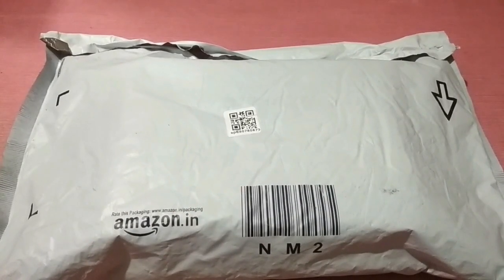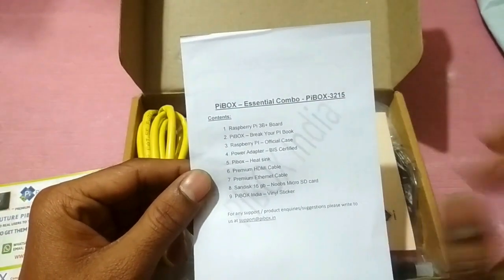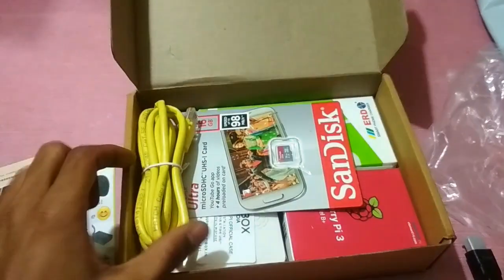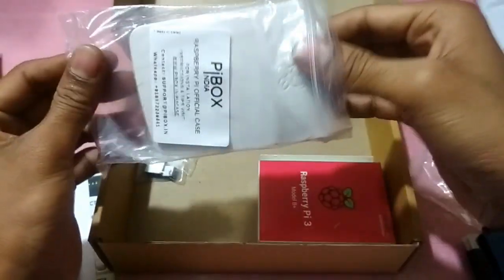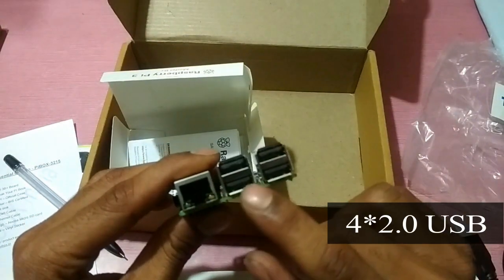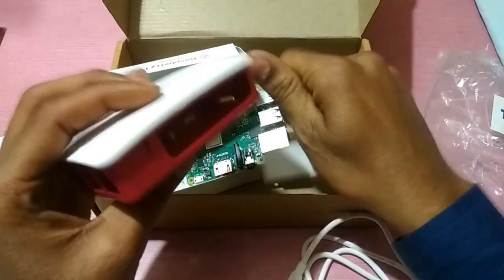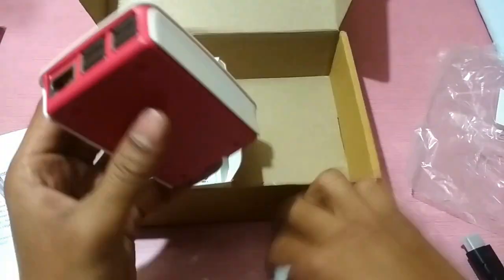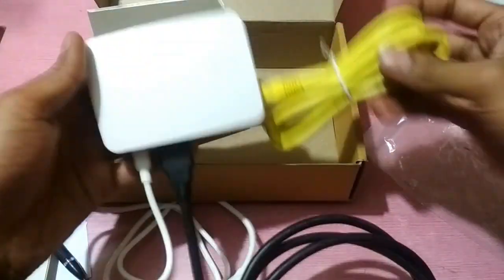Raspberry Pi3 B+ Introduction & Unboxing Hindi/English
Click !n Projects   Presents  :

Raspberry Pi3 B+ Plus Latest version
intro and Unboxing Hindi/English

PiBOX India - Essential Combo - Red Raspberry PI 3b+ Motherboard
Break Your PI - Handbook
Pibox Official Raspberry case - White/Red
Premium 2.4 Amps High Quality Power Adaptor- BIS Certified.
Heat sink - Black - Aluminium
Premium HDMI Cable 1.5 Meter
Ethernet Cable CAT 5e - 1 Meter

Visat Antenna  Installation  Part 1
unboxing Of Reflector  And Assembly Of Antenna ..

GSM BASED DIGITAL NOTICE BOARD PROJECT